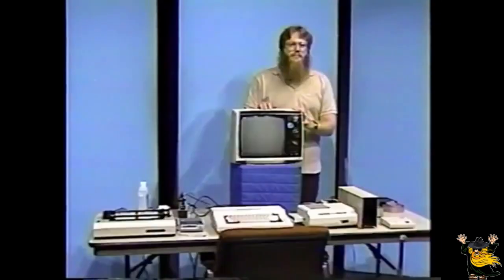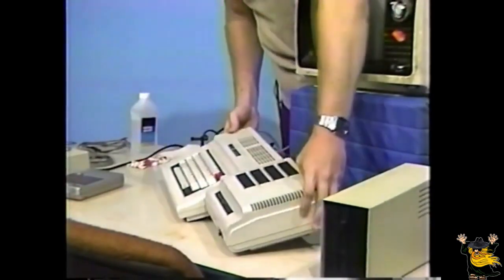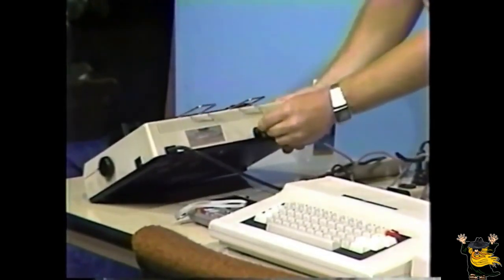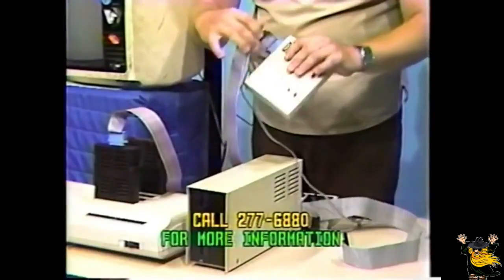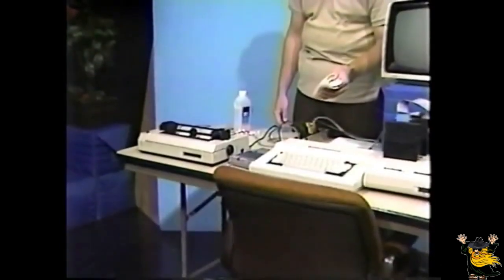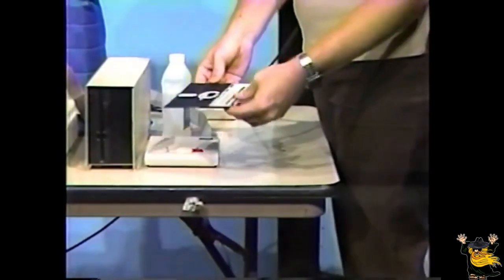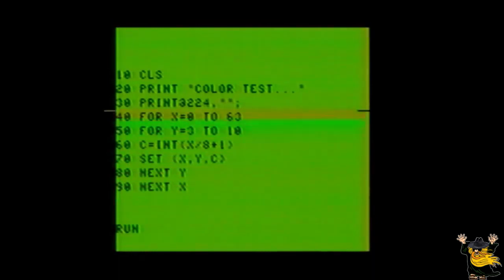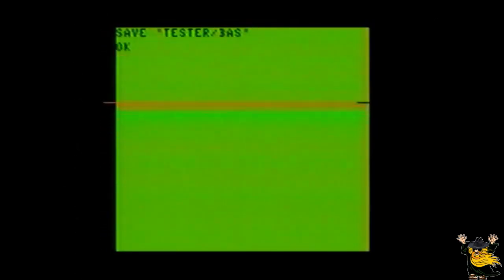Learn Your Color Computer, Episode 01 of 13